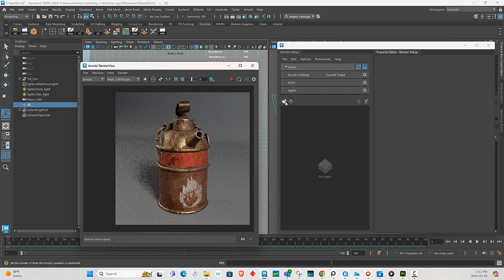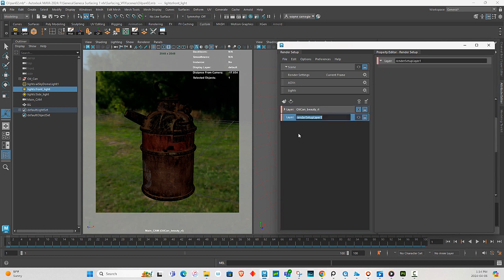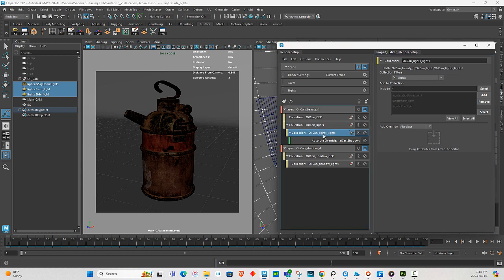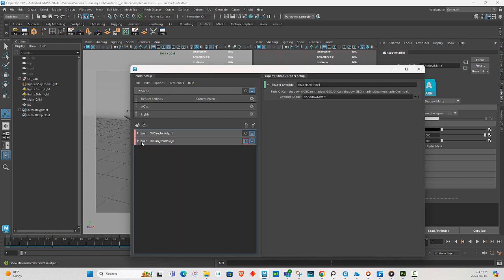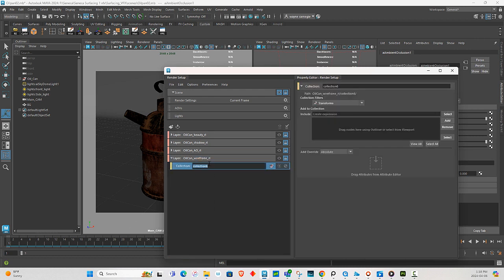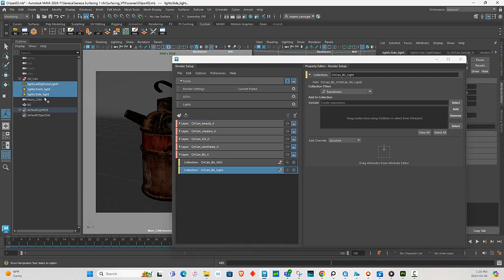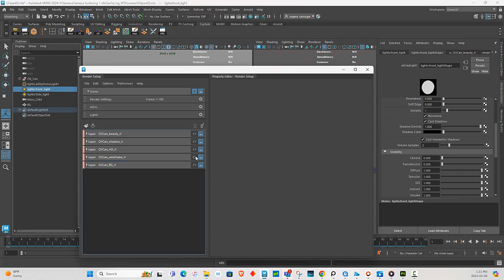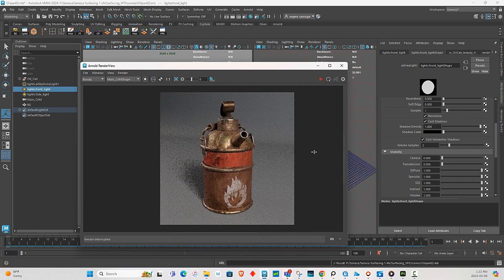How To Setup Render Using (Fox Render Farm) Tutorial PART 1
CHILDREN"S BOOK